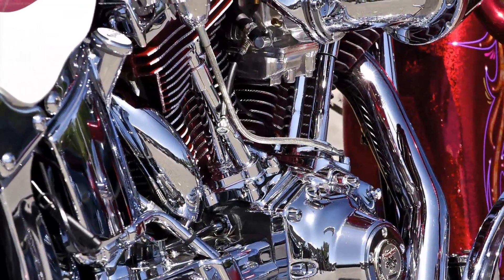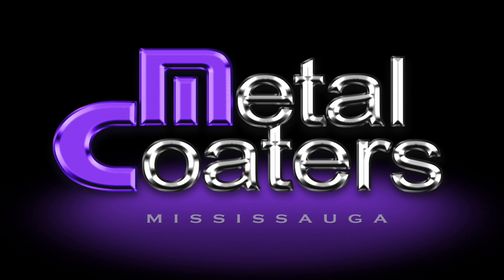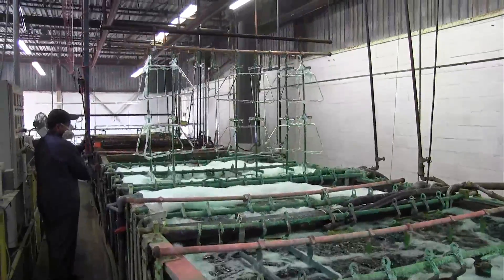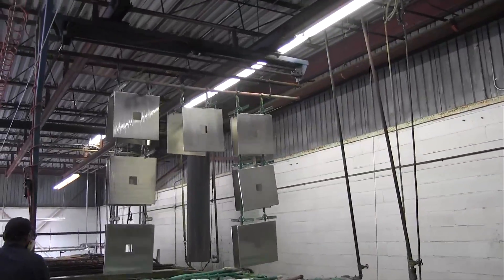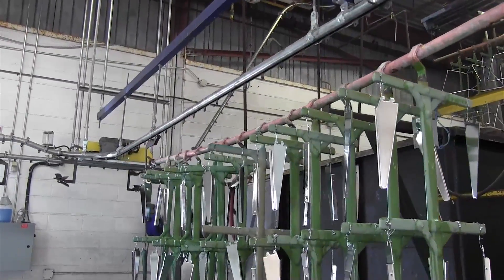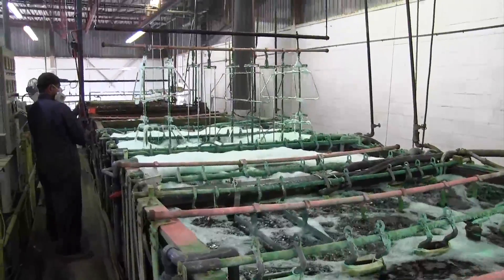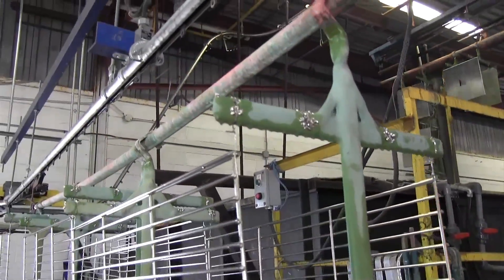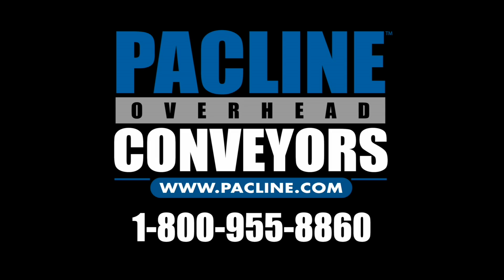Conveyors for Electroplating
Since 2006 Metal Coaters has combined the most recent technology with a demonstrated assurance to quality, to meet customer demands for solutions to their electroplating needs.
This metal coating operation handles not only do chrome plating, they also do satin finishes, nickel, copper, powder coating, polishing, antique finishes and even die cast plating.  But to create that beauty on the outside requires a tough and dirty job on the inside.

Here is how the plating process works:

Electroplating requires large vats of industrial degreaser compounds as well as etching solutions such as hydrochloric, hydrofluoric and sulfuric acids to strip and etch the metal surface of every article and plate. To help maintain a steady flow of material for the plating process, Metal Coaters uses a manual overhead  I-Beam Trolley to transfer material from vat to vat, and then to feed the entire system, and to take away finished product, they used the PAC-LINE  C-250 enclosed track overhead conveyor.

Electroplating staging racks are loaded and placed in the feed line, which delivers the racks to the degreasing starting line. Overhead trolleys are used to place the racks to begin the cleaning and degreasing and eventually the plating process. The racks are transported through the required steps allowing the product to remain in each vat for the time required. All products are then cleaned with electrolyte and dropped onto the unload conveyor for rack dismantling.

The overhead conveyor transport system seen in this video works around the clock, constantly moving material through this potentially corrosive environment.  The conveyor equipment used in this process had to have the ability to withstand the harsh environment of this metal plating and coating operation.

As you can see, the PAC-LINE conveyor was well suited for this job.  The enclosed track design prevents contaminants from reaching the heavy duty drive chain and all parts are zinc plated and heat treated to ensure full protection from wear and resistance to corrosive environments .